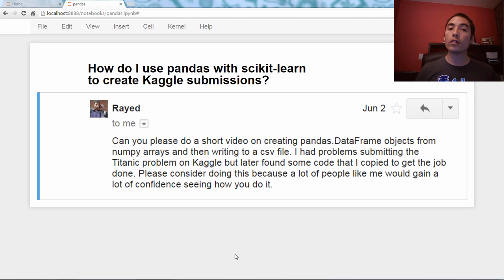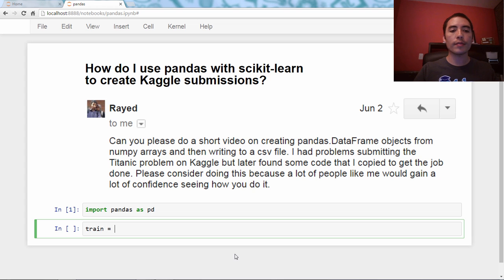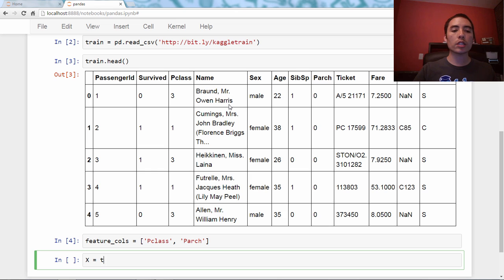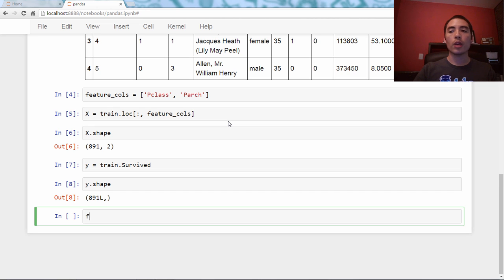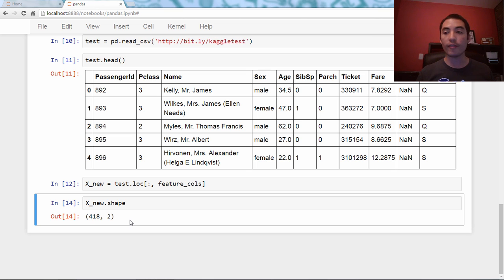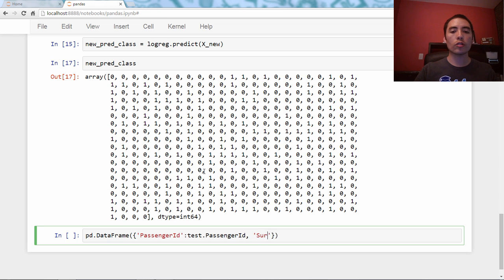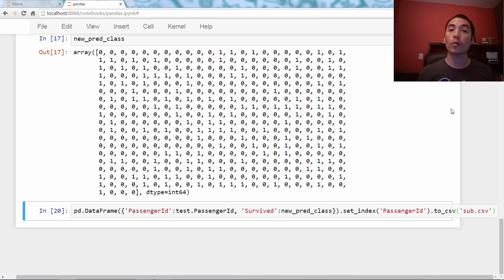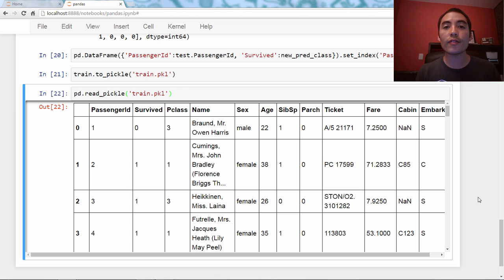How do I use pandas with scikit-learn to create Kaggle submissions?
Have you been using scikit-learn for machine learning, and wondering whether pandas could help you to prepare your data and export your predictions? In this video, I'll demonstrate the simplest way to integrate pandas into your machine learning workflow, and will create a submission for Kaggle's Titanic competition in just a few lines of code!